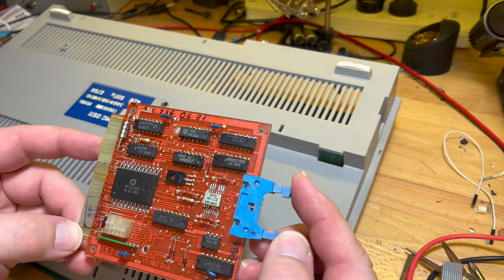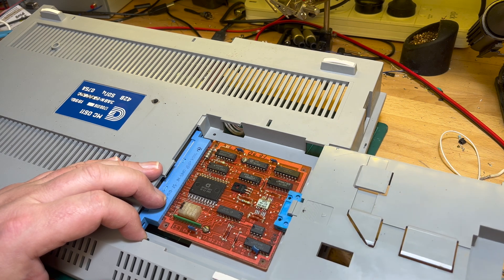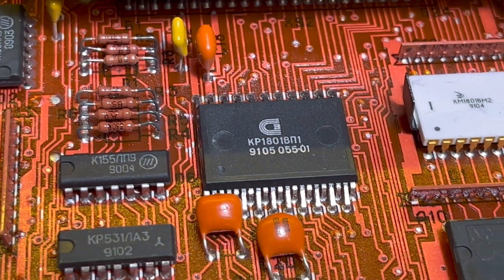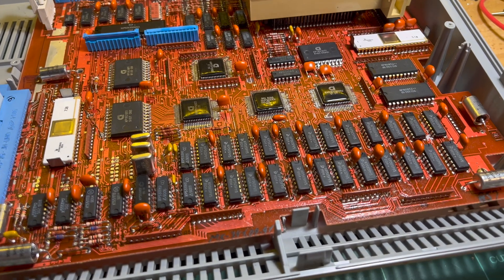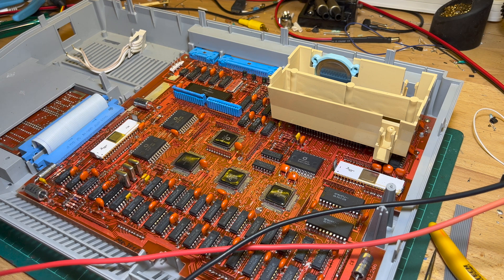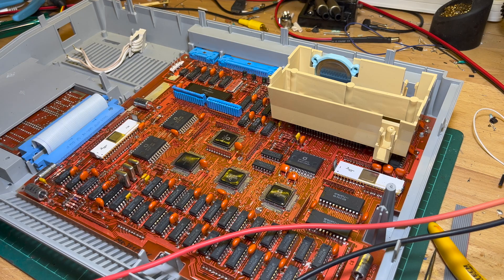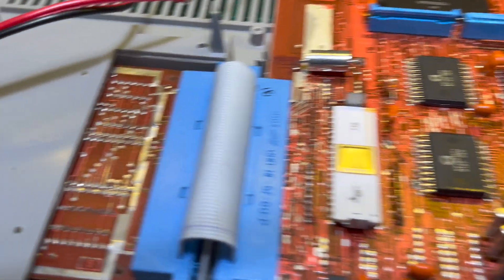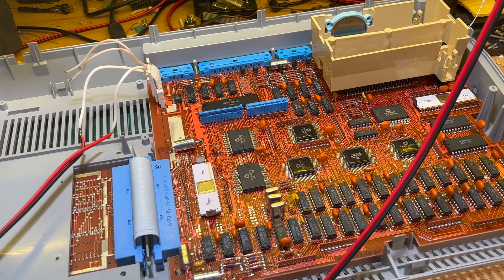Электроника МС 0511 (Elektronika MS 0511): Part 3 [TCE #0186]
So, there seems to be a fundamental issue with this machine - there's some sort of short between +5V and ground ... only about 30Ω impedance.

As soon as I apply power, the voltage sags and the current limit is reached.

I'm thinking of checking the capacitors first ... removing one leg of each and checking if the short disappears ... ?

If the issue is in one of the other components, then I'm screwed ... ain't no spares readily available.

I realised that I hadn't really taken any time to look at the components - so I do that ...

КМ1801ВМ2: main CPU and Peripheral Processor (PP)

КР1801ВП-055: bi-dir. buffer
КР1801ВП-065: serial interface
КР1801ВП-120: inter-bus communication CPU & PP channels

КР1801РЕ2-205: 32KB ROM (in total)
КР1801РЕ2-206
КР1801РЕ2-207
КР1801РЕ2-208

КА1515ХМ1-136: VRAM controller
КА1515ХМ2-001: keyboard controller
КА1515ХМ2-002: PP RAM controller
КА1515ХМ2-003: CPU RAM controller

КР580ВВ55А: Intel 8255 Programmable Parallel I/O

УКНЦ